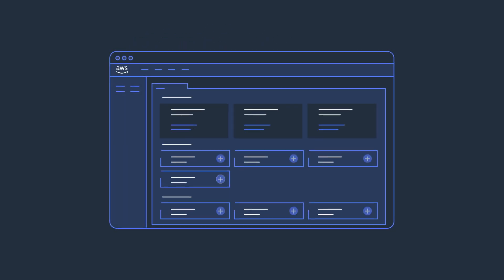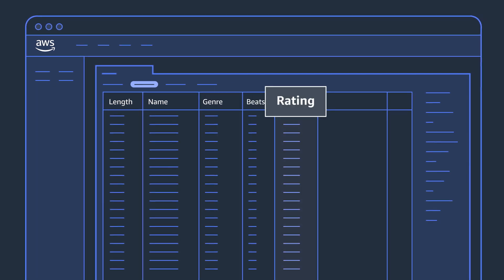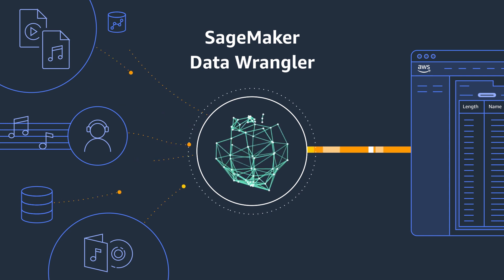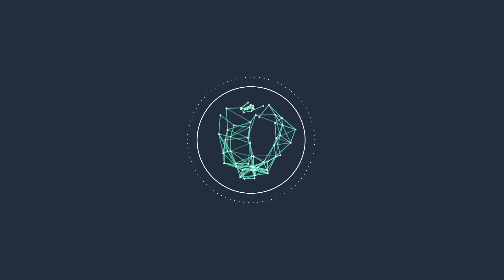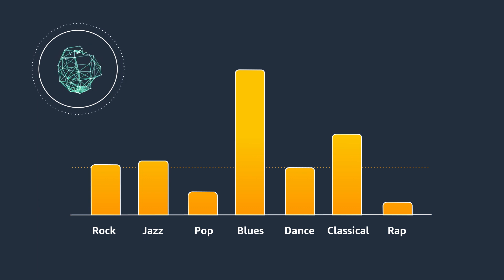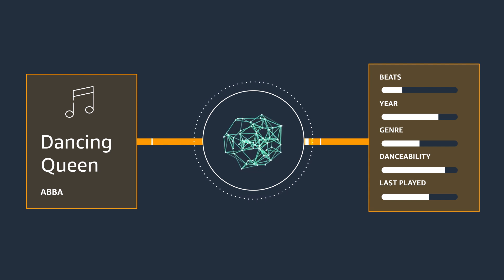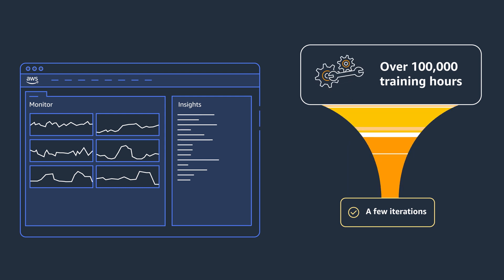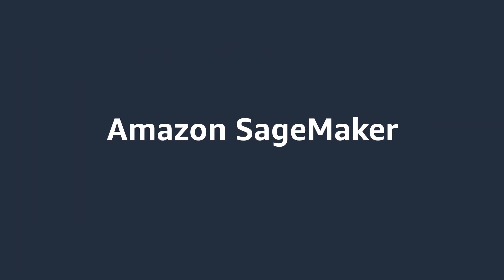Introduction to Amazon SageMaker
Machine learning for every data scientist and developer. Amazon SageMaker helps data scientists and developers to prepare, build, train, and deploy machine learning models quickly by bringing together a broad set of purpose-built capabilities. In this demo, learn about how SageMaker can accelerate machine learning development by way of an example where we build the perfect musical playlist tailored to a user's tastes.